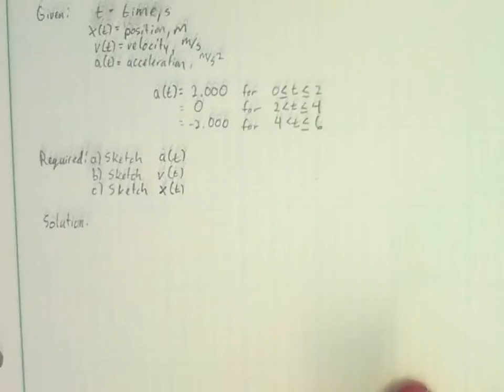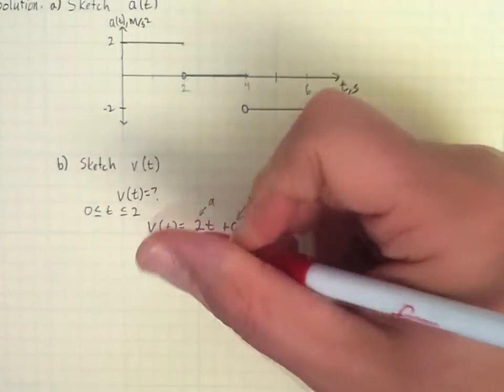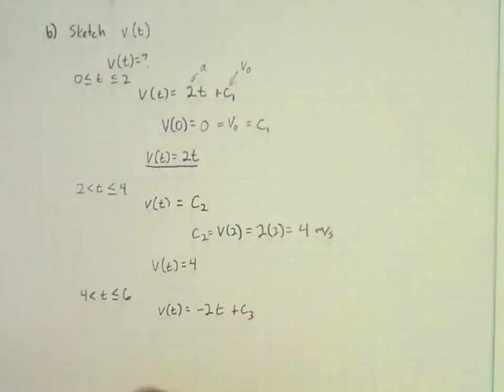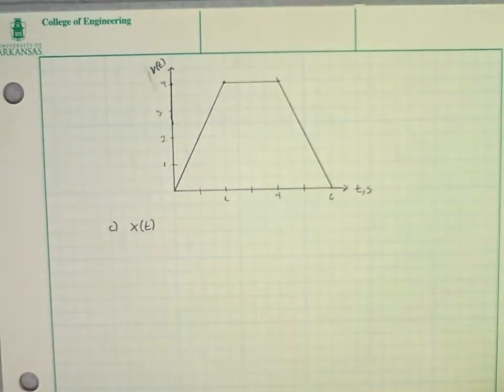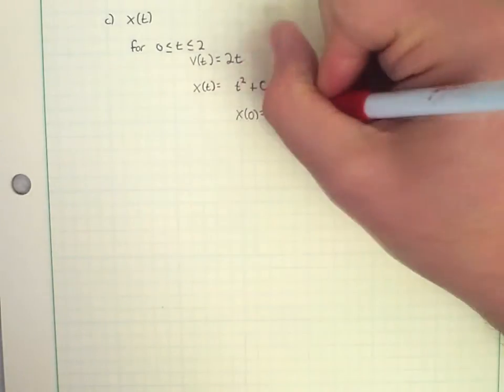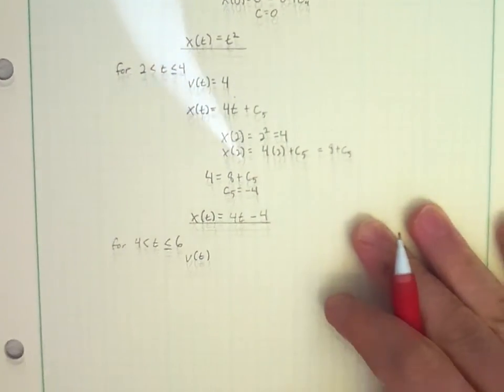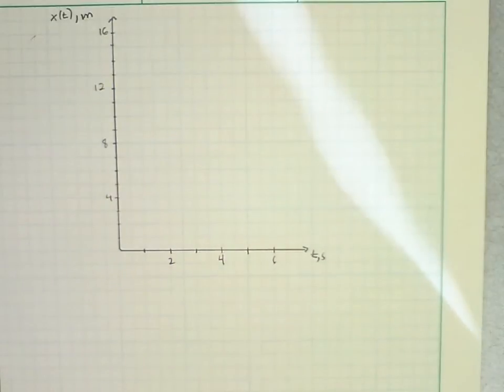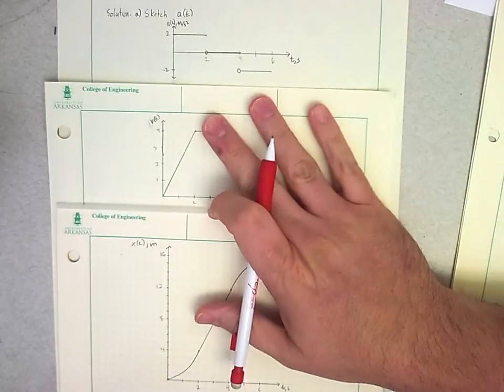Derivatives Ex 3 Antiderivative